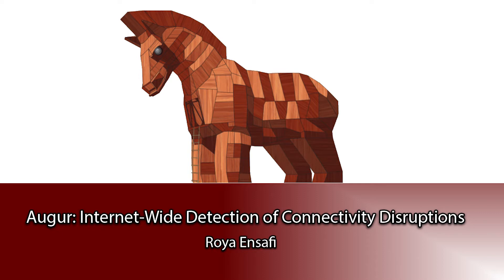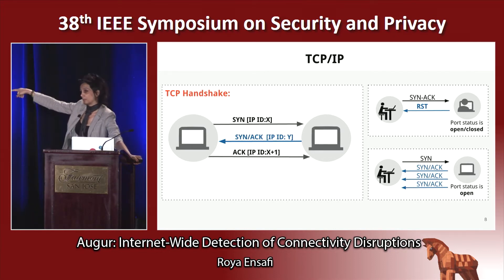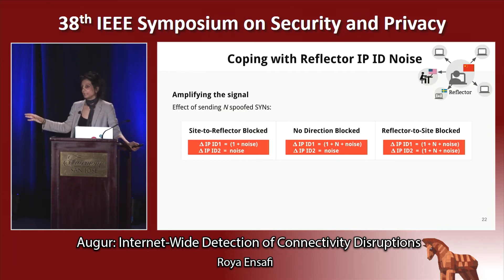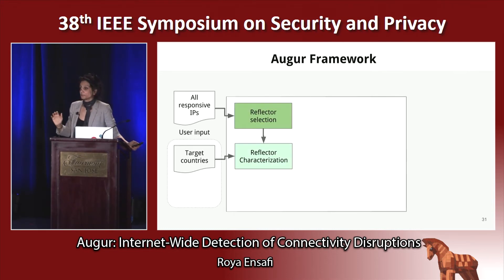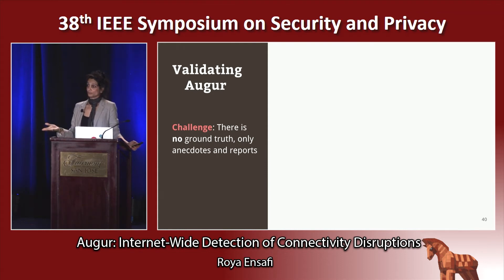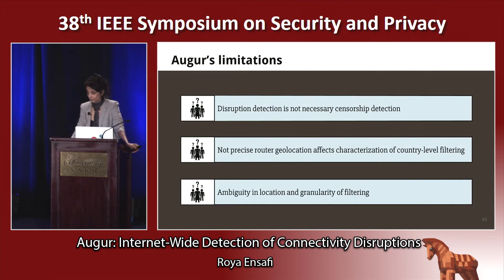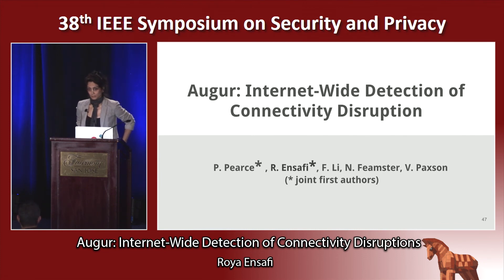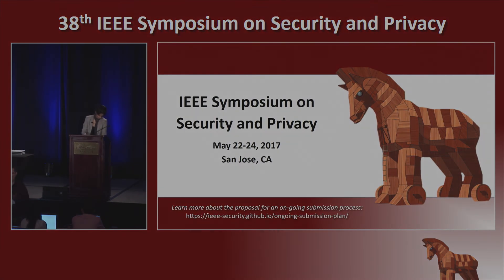Augur: Internet-Wide Detection of Connectivity Disruptions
Roya Ensafi (Princeton)
Presented at the
   2017 IEEE Symposium on Security & Privacy

ABSTRACT
Anecdotes, news reports, and policy briefings collectively suggest that Internet censorship practices are pervasive. The scale and diversity of Internet censorship practices makes it difficult to precisely monitor where, when, and how censorship occurs, as well as what is censored. The potential risks in performing the measurements make this problem even more challenging. As a result, many accounts of censorship begin—and end—with anecdotes or short-term studies from only a handful of vantage points. We seek to instead continuously monitor information about Internet reachability, to capture the onset or termination of censorship across regions and ISPs. To achieve this goal, we introduce Augur, a method and accompanying system that utilizes TCP/IP side channels to measure reachability between two Internet locations without directly controlling a measurement vantage point at either location. Using these side channels, coupled with techniques to ensure safety by not implicating individual users, we develop scalable, statistically robust methods to infer network-layer filtering, and implement a corresponding system capable of performing continuous monitoring of global censorship. We validate our measurements of Internet-wide disruption in nearly 180 countries over 17 days against sites known to be frequently blocked; we also identify the countries where connectivity disruption is most prevalent.